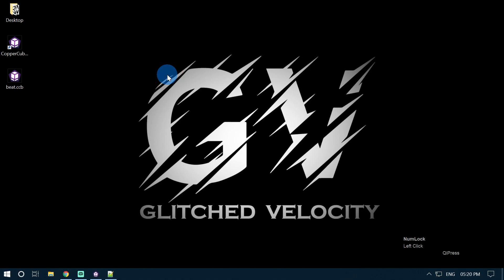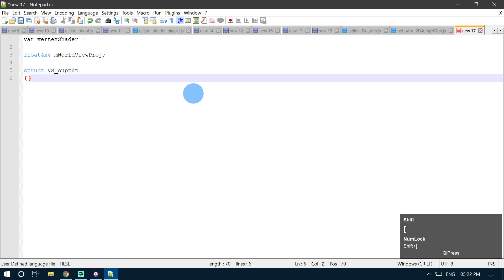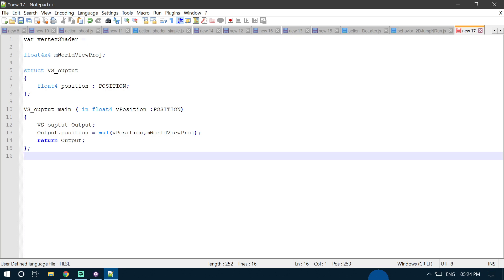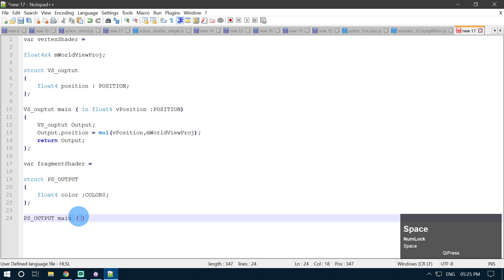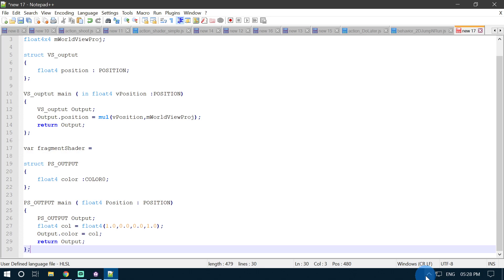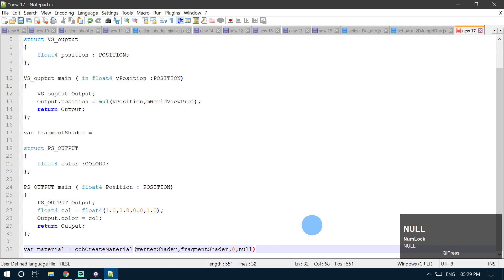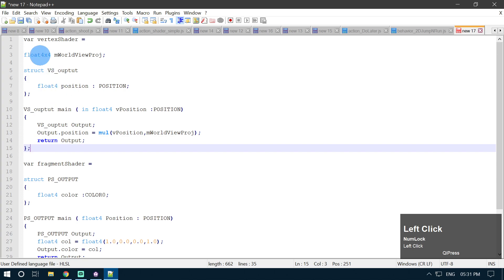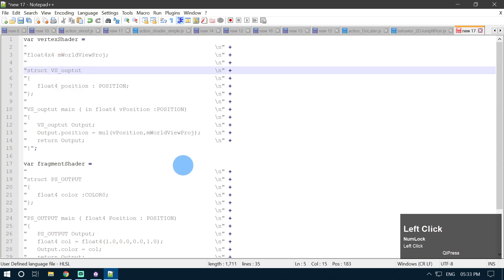#1 Creating First Basic Shader In CopperCube (HLSL)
In this video, we will be creating our first basic shader in HLSL for coppercube.
The shader does nothing but only changes the color of an object according to the color values we put in our shader code.
This video is a part of series on how to write shaders in coppercube in hlsl language, if you find any difficulty in understanding this video then please do watch the first video in the series so that you will get a clear overview of how to use hlsl shaders in coppercube. Or for more in-depth learning of HLSL shaders, I recommend you to go through the Ben Cloward series on HLSL shaders.